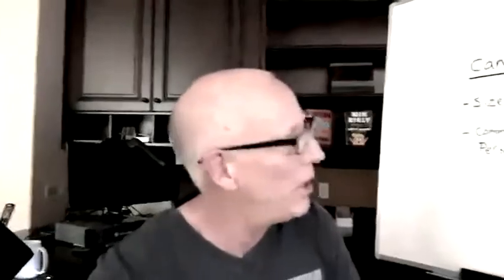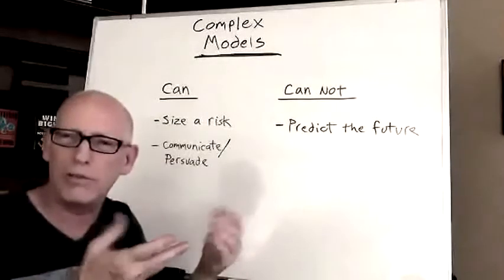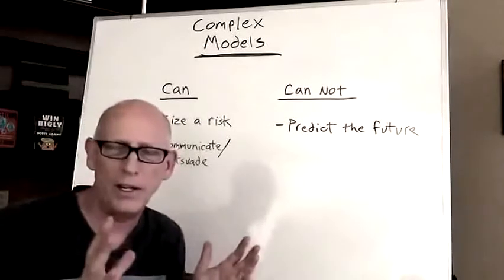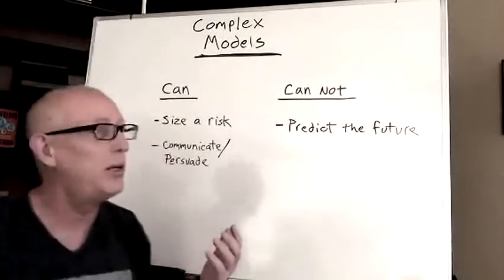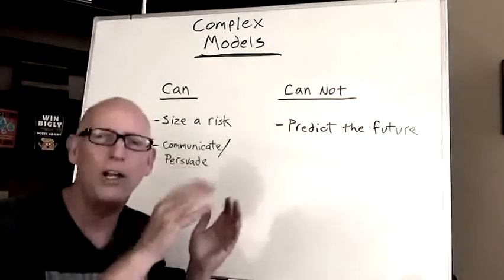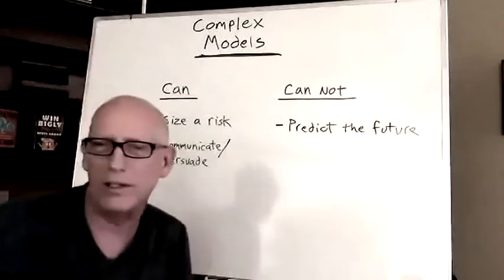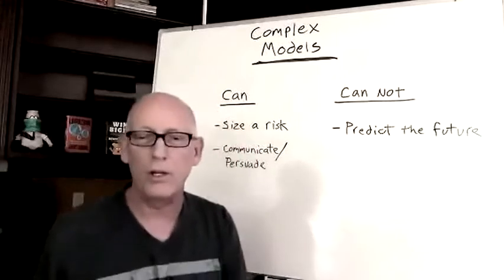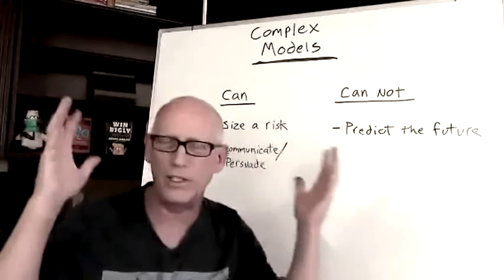Models and Modeling AGAIN from Real Coffee with Scott Adams #915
Professor Scott explains how complex, multi variable models are used to explore consequences and risks, summarize expert opinion, and lose all nuance and hedging once they’re released ‘into the wild”.

Scott's daily Periscopes (live at about 7 AM Pacific time, usually) are

Follow Scott on Twitter @ScottAdamsSays